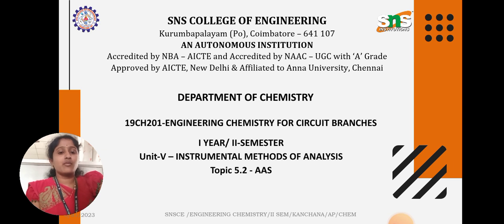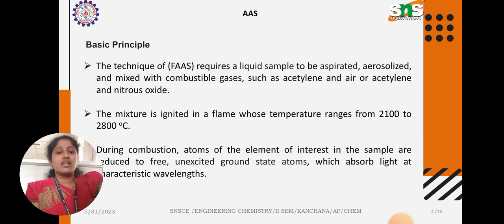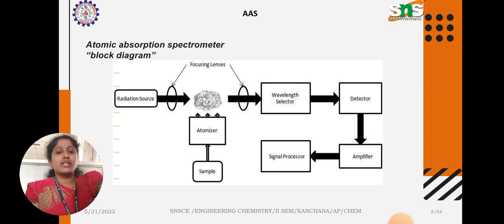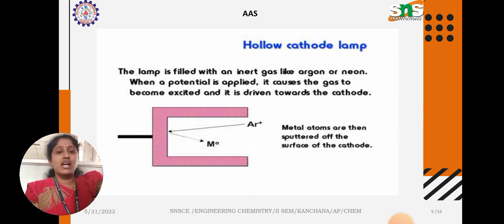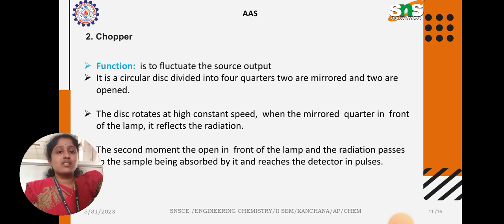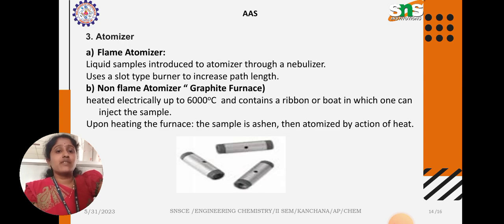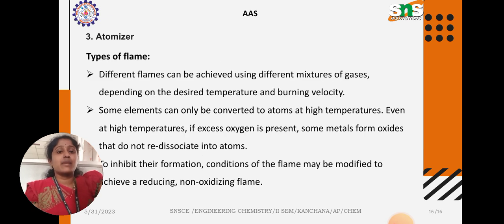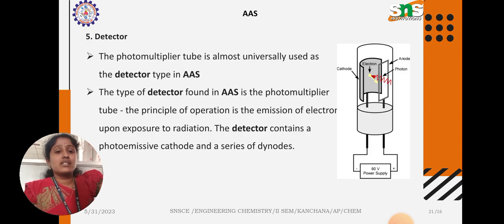KANCHANA R| ATOMIC ABSORPTION SPECTROMETRY|SNS INSTITUTIONS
In this video we are going to see about Atomic Absorption Spectroscopy.